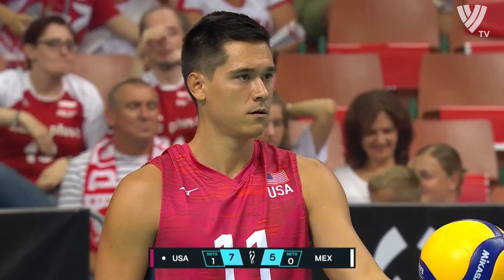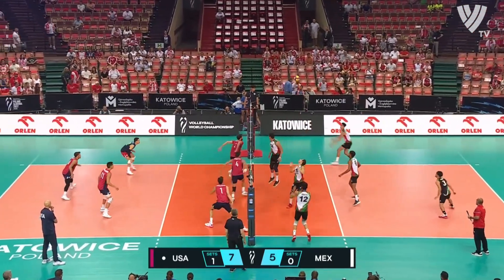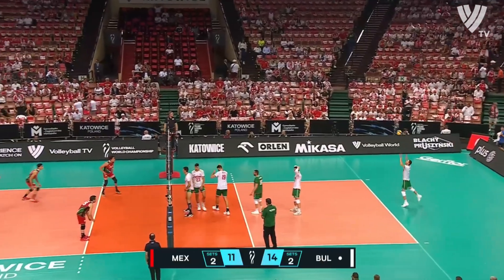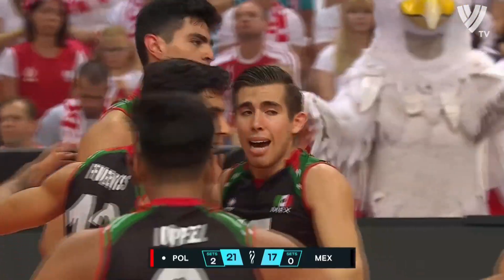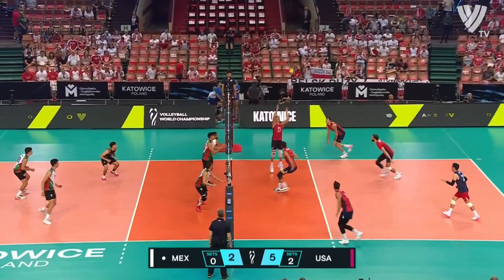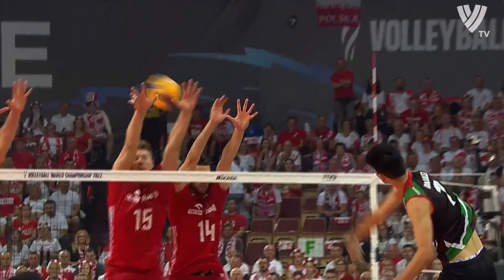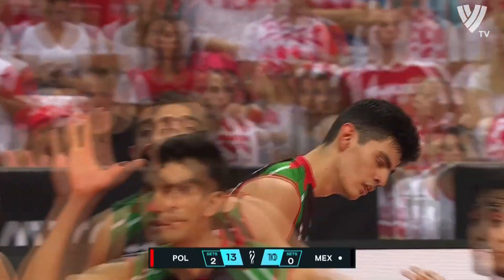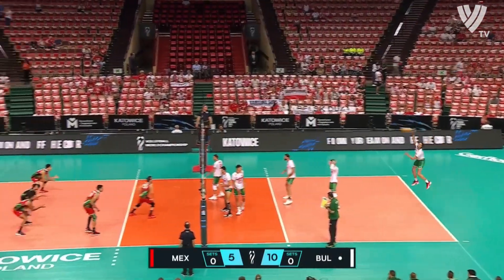Amazing Diego González Castañeda | Best Volleyball Actions | World Championship 2022 (HD)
Diego González Castañeda
Position OPPOSITE SPIKER
Nationality MEXICO
Age 22
Birth Date 15/02/2000
Height 201cm
Weight 85Kg
PLAYER COMPETITION STATISTICS
Total Points 56 Average By Match 18.67
Attack Points 49 Efficiency 56.32%
Avg Points 16.33 Block Points 3
Success 14.29% Avg Points 1.00
Serve Points 4 Success 9.52%
Avg Points 1.33